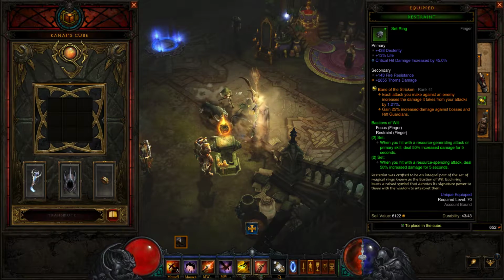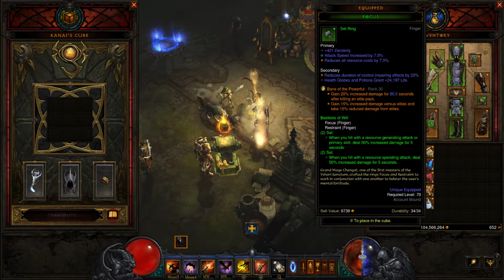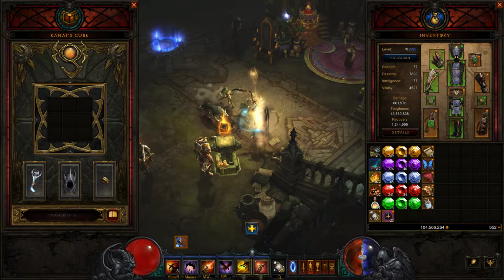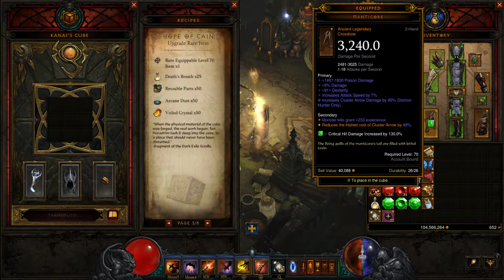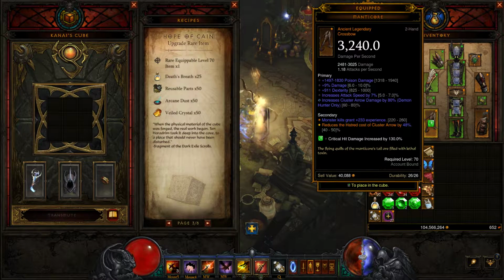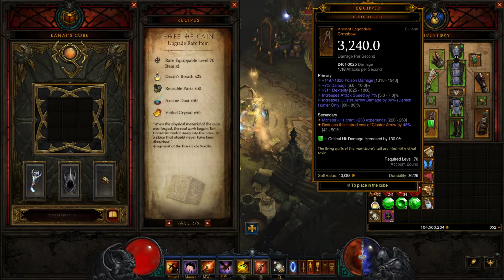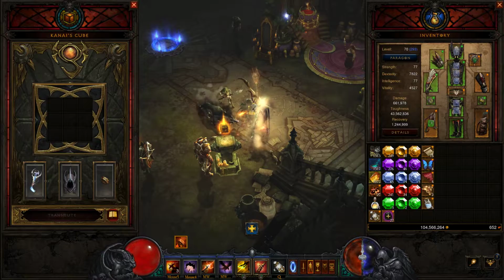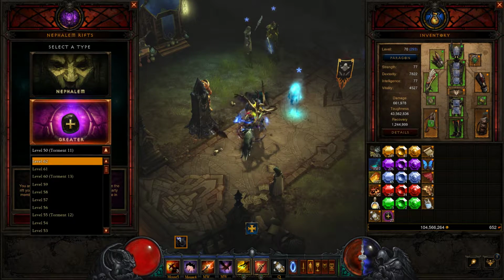Demon Hunter Greater Rifting Diablo 3 Episode 3. MAKING PROGRESS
If you are aware of any more optimal build I should be going for on the DH, please let me know about that as well. Let me know what you want to see in the future!